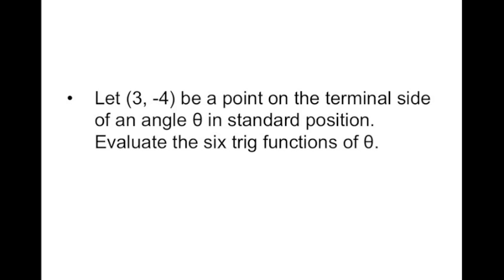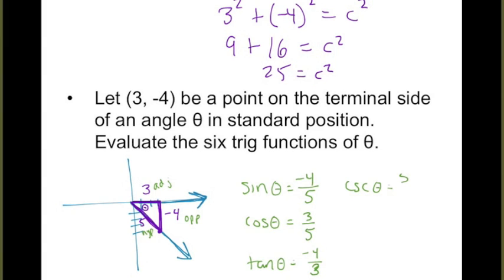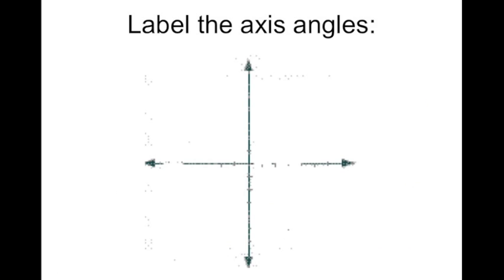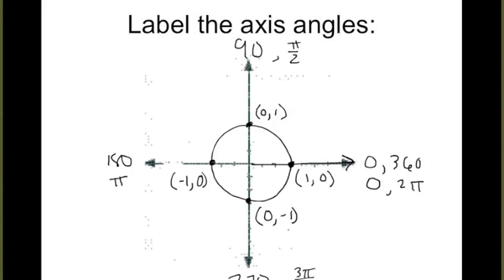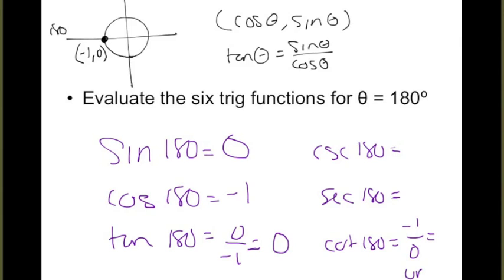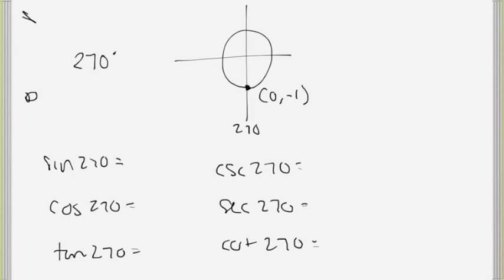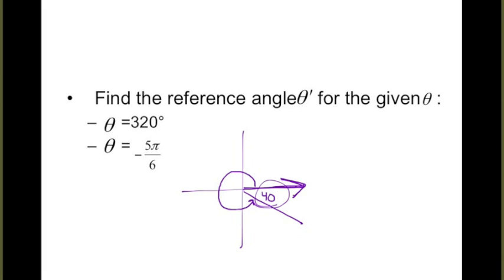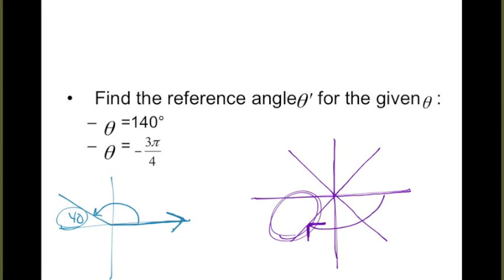alg 13 3 pt 1